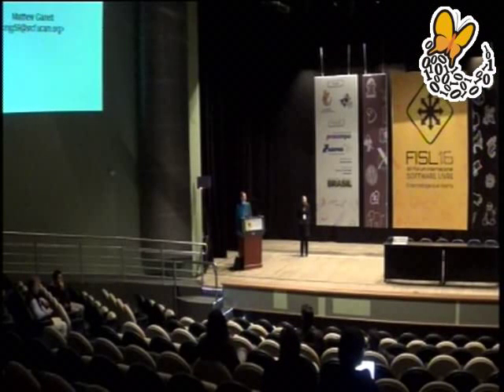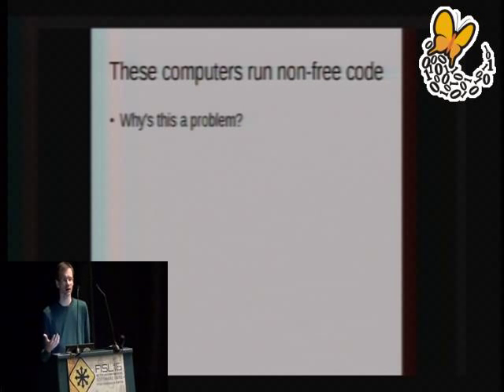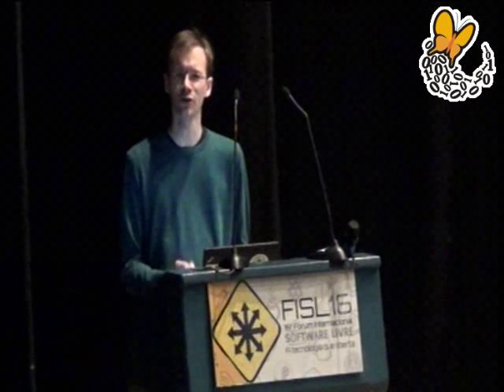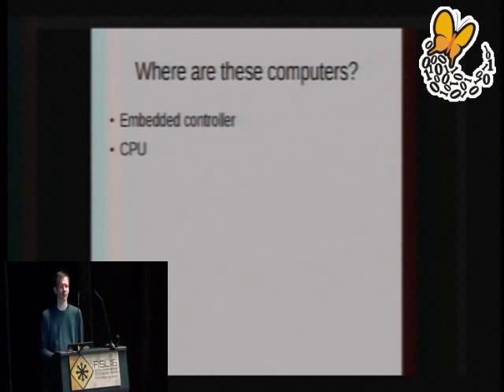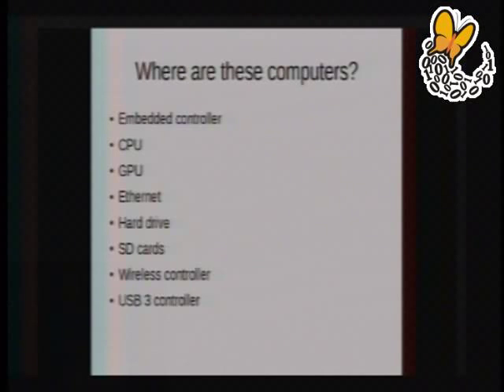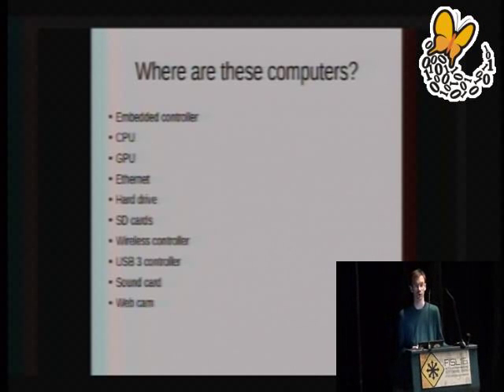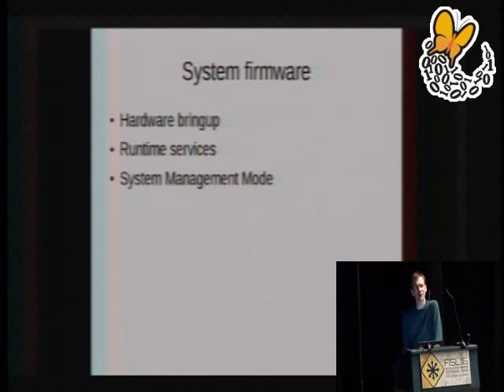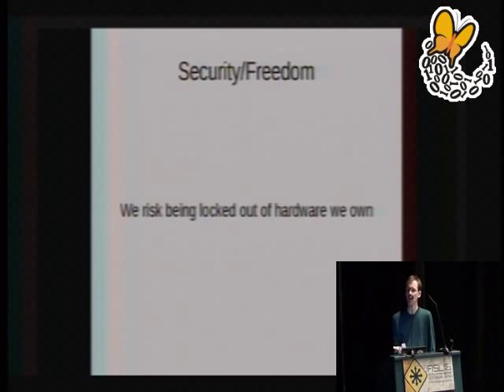How much of your computer is non-free, and how worried should you be?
The free software movement has succeeded in creating entirely free
operating systems, from bootloaders to kernels to web browsers, and
everything in between. But most modern computers still contain
significant quantities of non-free code, often hidden in places that
users can't easily find them. This non-free code is often used in
security-sensitive areas, potentially allowing backdoors to be built
into systems without the owner's knowledge.

Where is this code, what does it do, and how dangerous can it be? And,
more importantly, what can we do to replace it?

Matthew Garrett